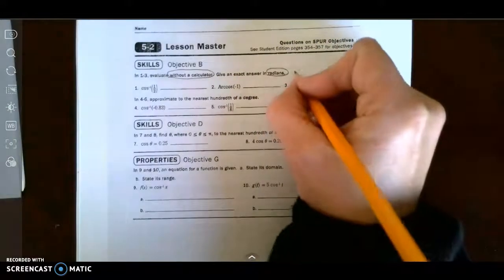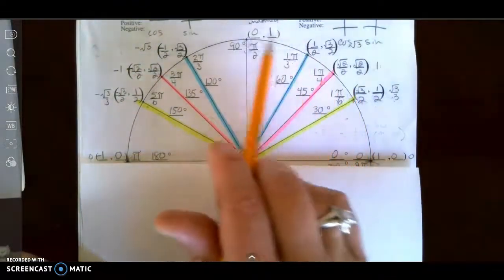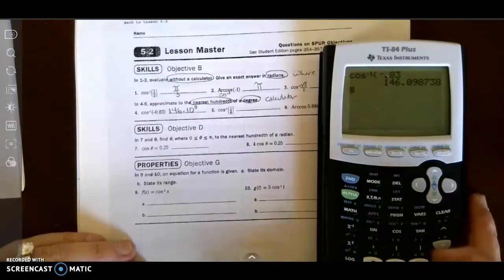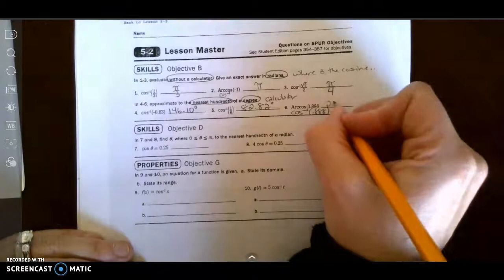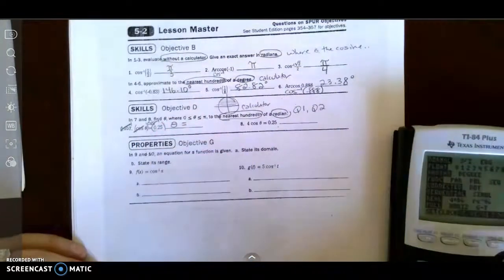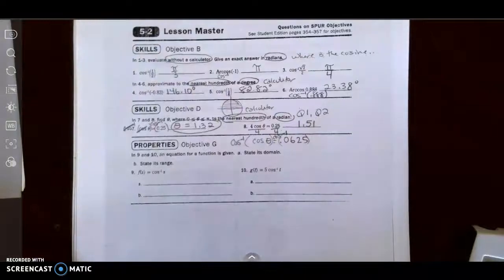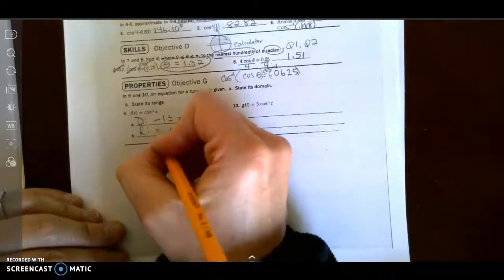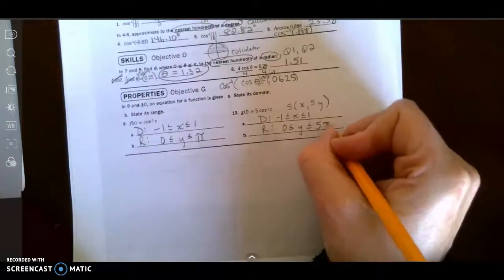Lesson Master 5.2 Inverse COSINE